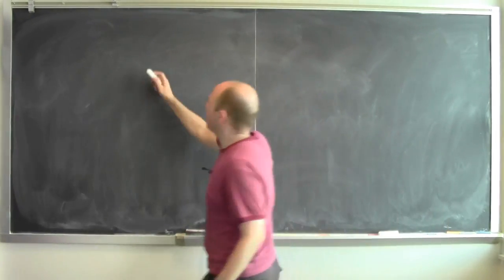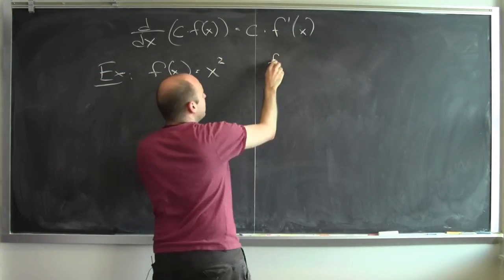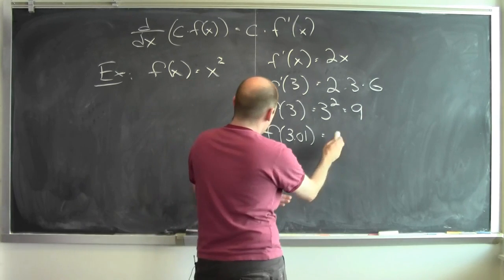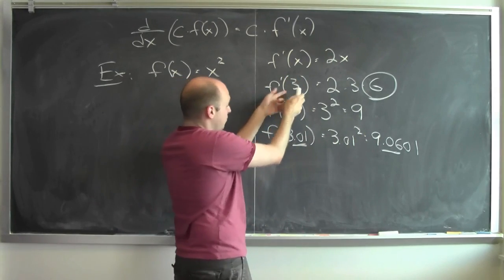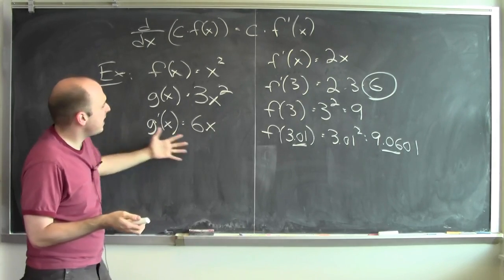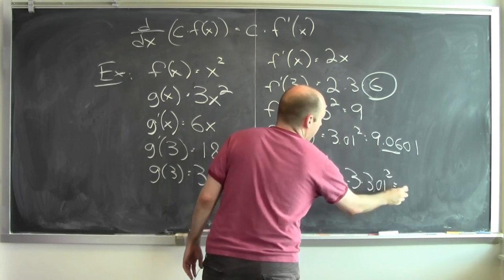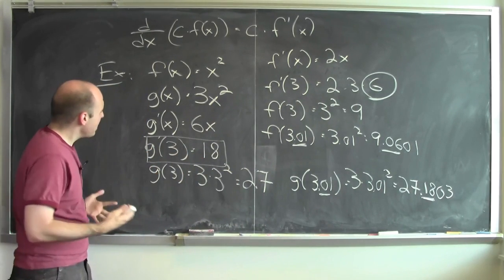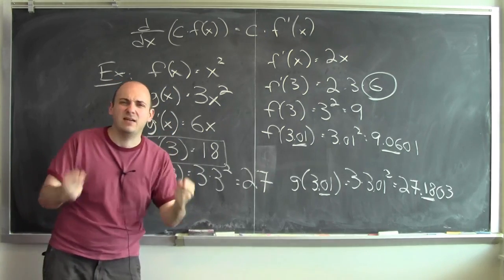What is the derivative of 3x^2?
By considering values of x near 3, we get some intuition about the derivative of 3x^2.